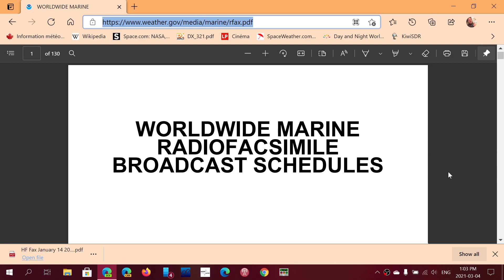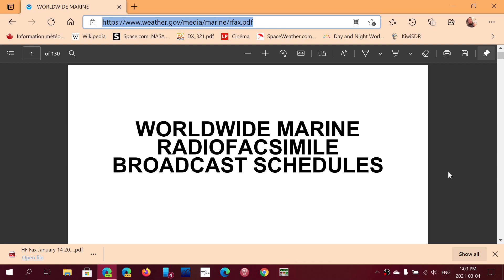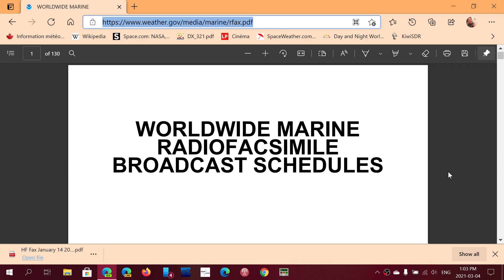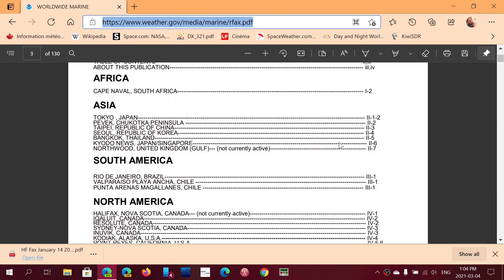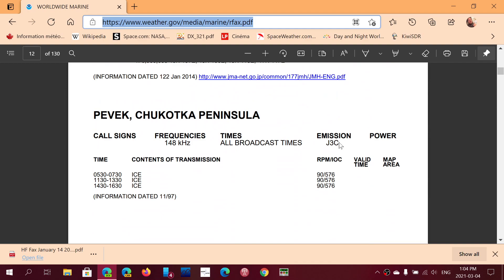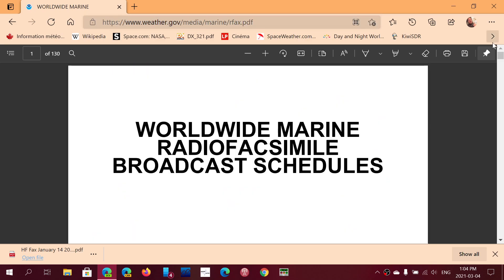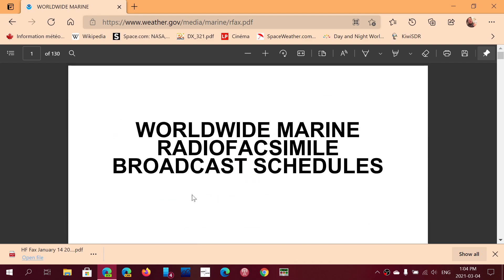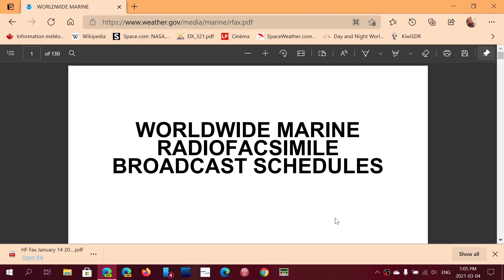Shortwave radio Weather Fax Schedules from National Atmospheric Oceanic Administration NOAA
This is their latest list of HF Fax transmission from all over the world